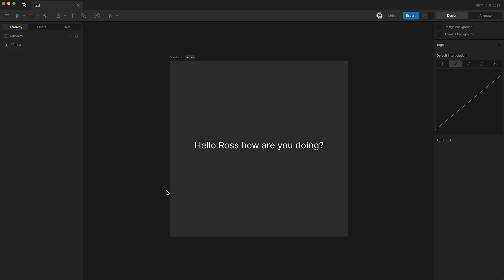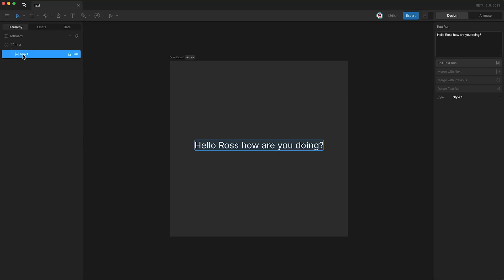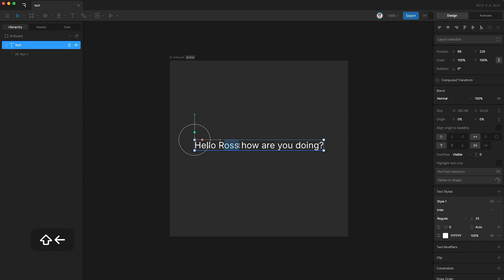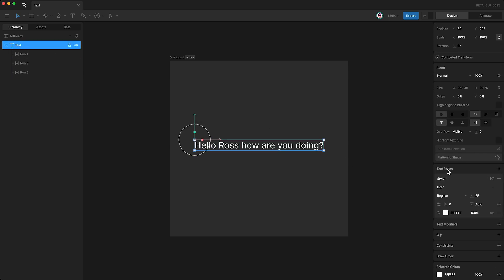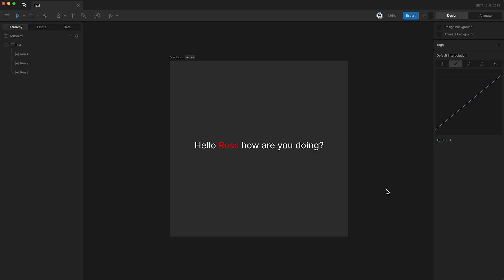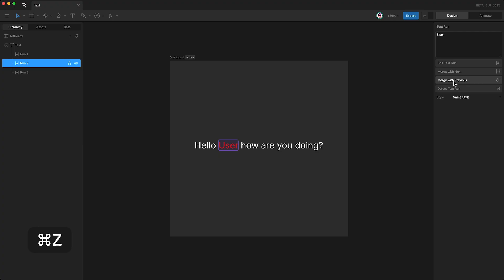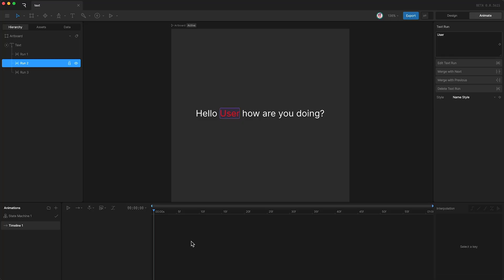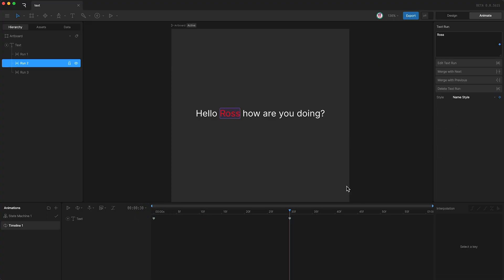Rive 101 - Text Runs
Text Runs allow us to break our bodies of text into multiple parts. This lets us apply multiple Styles and Modifiers to a block of text.